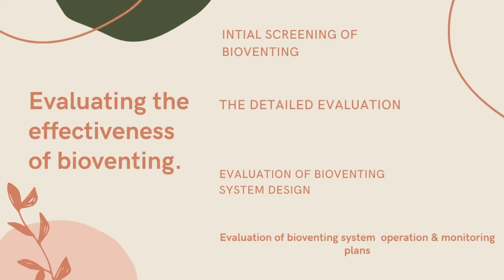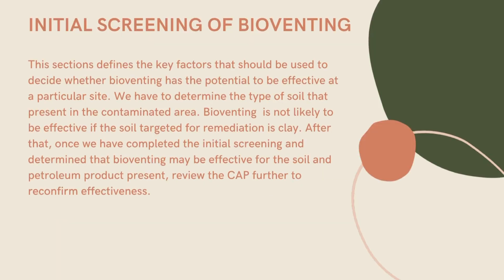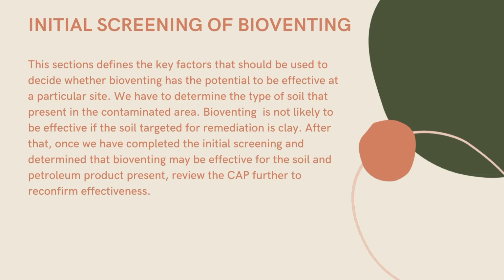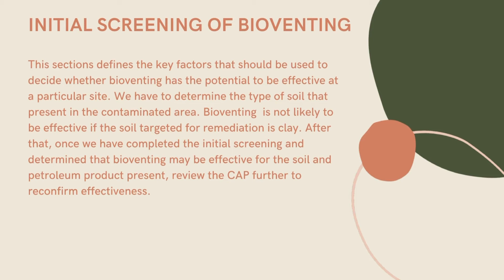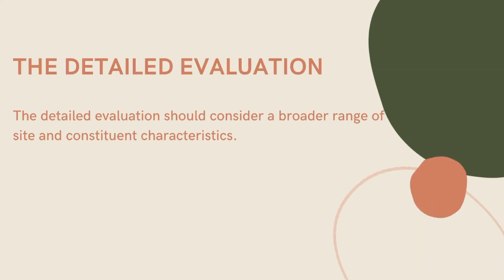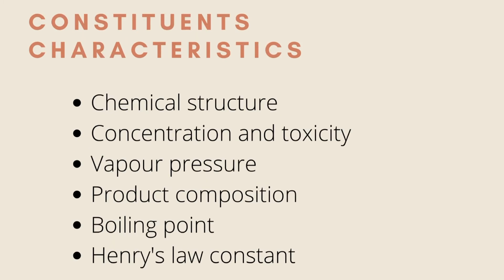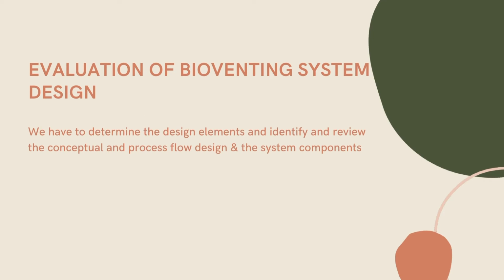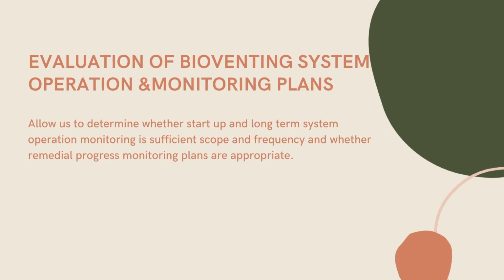Bioventing || Bioremediation method